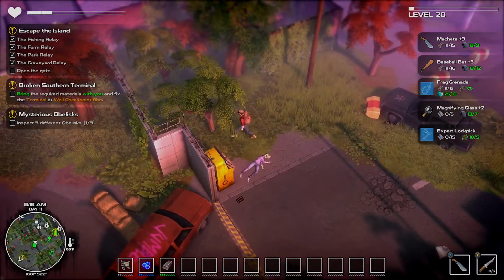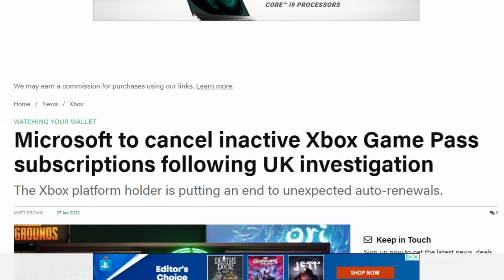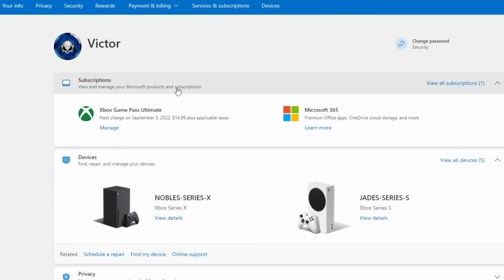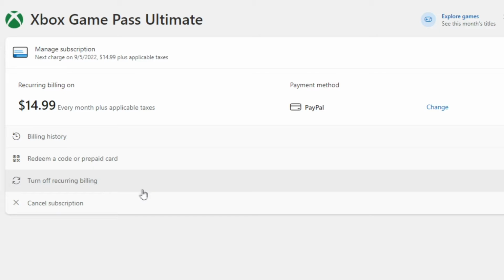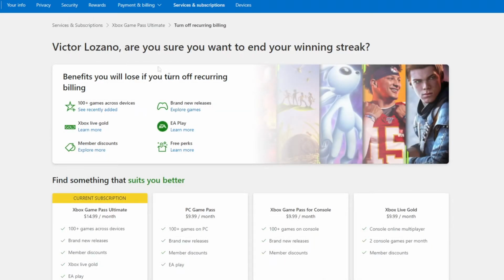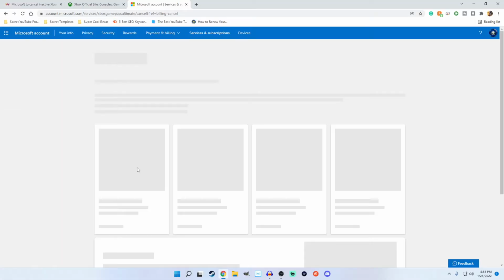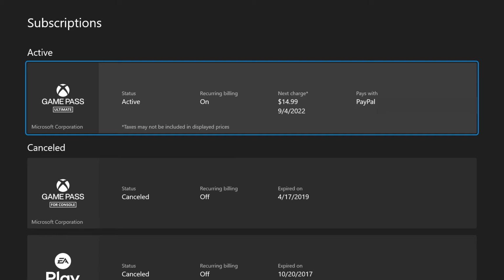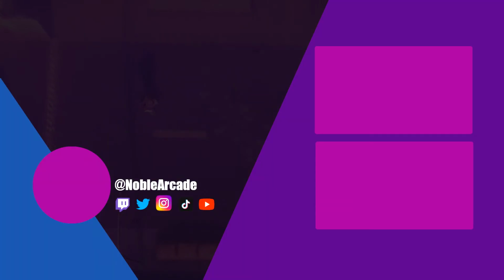Stop Xbox Auto Renewal After New Xbox Billing Changes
Xbox has had to make some changes on how they charge their subscribers due to an investigation in the UK. While nothing seems to have changed much on our side, I thought it might still be nice to know where you can find your subscriptions so that you can choose to either cancel the auto-renewal process or cancel your subscription altogether.

In this video, I'll show you how and where to find your subscription options on both the PC and Xbox sides of things.

🎮 Xbox - NobleArcade 🎮
🎮 PlayStation - NobleArcade 🎮
🎮 Stadia - NobleArcade 🎮
🎮 Steam - NobleArcade 🎮
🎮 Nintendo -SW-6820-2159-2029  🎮